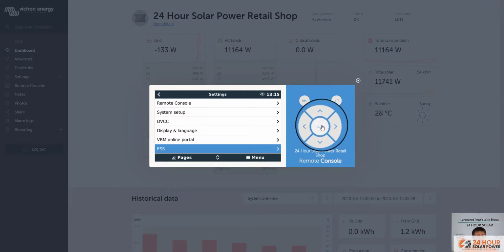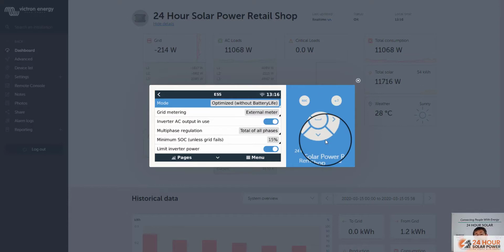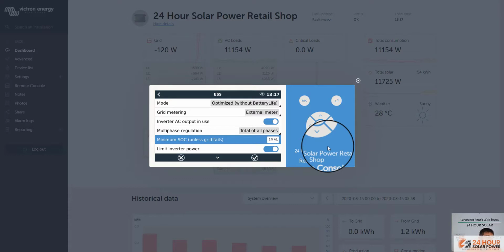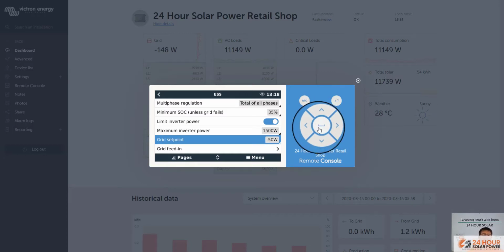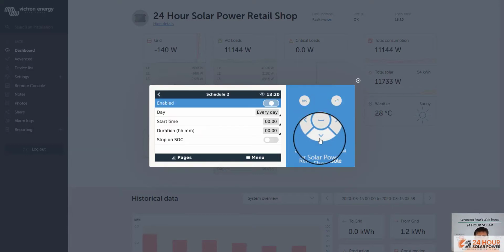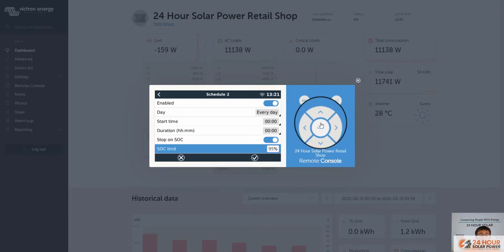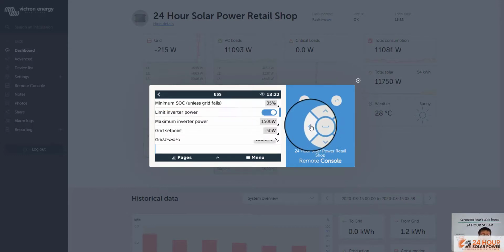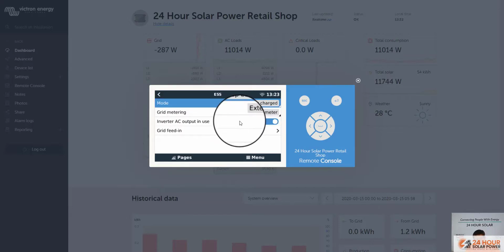Victron ESS Explained | The Off-Grid Shop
Victron ESS Explained In a way for you to understand the basics of what it's all about.

Victron ESS is a protocol designed around reducing your running cost from buying energy from the grid and a lot more.

Victron ESS stands for Energy Storage System. And the Victron Energy  ESS is one of if not the most customizable solutions on the market for the end-user. It allows so much flexibility to make changes simply with your GX device.